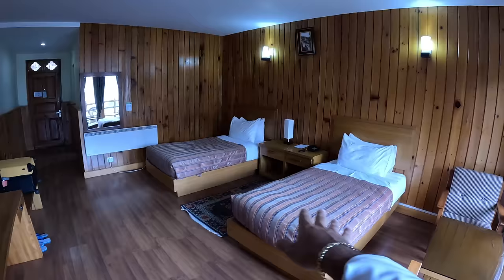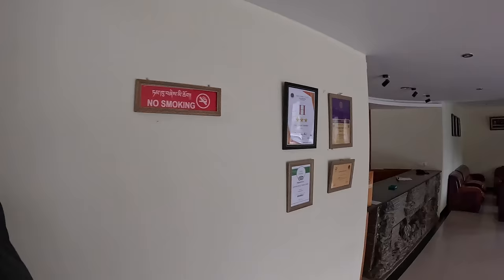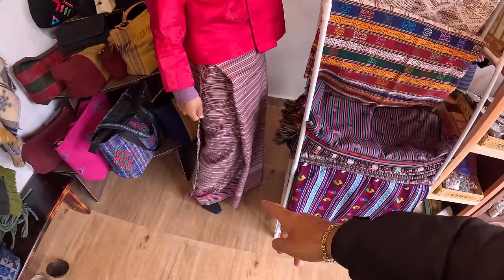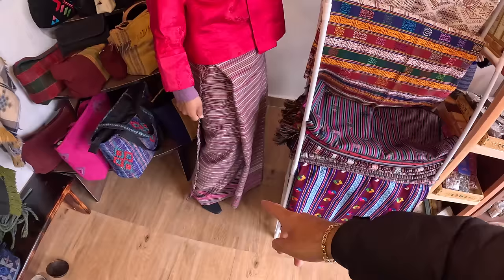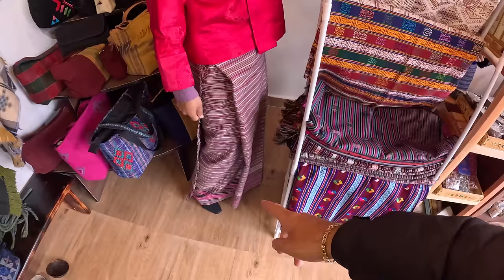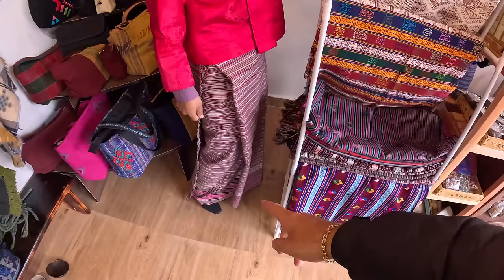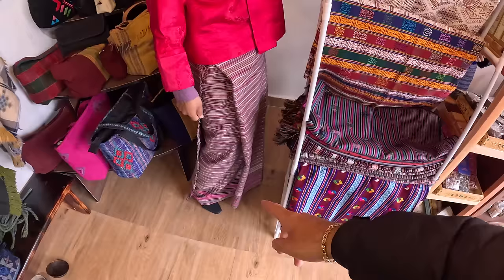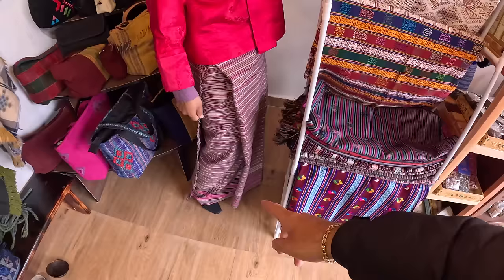Solo In Dragon Kingdom | The Most Expensive Country In South Asia? - Shopping In Paro, Bhutan 🇧🇹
After traveling to over 40 countries, I got used to experiencing different sides of the world, learning about cultures and traditions, and seeing extremes that become normal after a while. Since I have been to Afghanistan, I have not experienced the "wow" effect since last year. But this has changed with my short visit to the Buddhist Kingdom of Bhutan.

Bhutan is the country that I believe is the most authentic in the world. It is probably the only country prioritizing "High Value, Low Volume" tourism. "High Value" relates to targeting mindful and responsible visitors, ensuring high revenue per visitor, and supporting a quality tourism infrastructure. Bhutan aims to avoid hyper-tourism and its damaging effect on the environment. The country currently allows only 300,000 visitors per year, which was much less in the past years.

After stepping into Bhutan, let me say I have been officially in every South Asian country. There are so many unique things about Bhutan that are very surprising to the rest of the world:

1. "Bhutan" translates to "Land of the Thunder Dragon."
2. Thimpu is one of only two capital cities in Asia without a single traffic light. (The other is Pyongyang, North Korea.)
3. Bhutan is one of the last countries to introduce television to its people. The government lifted a TV and Internet ban only 25 years ago.
4. National dress is compulsory for Bhutanese citizens.
5. Bhutan has never been conquered.
6. Bhutanese people love chillies.
7. Mountaineering is now banned, as the highest peaks are considered sacred.
8. All tourists must pay a 200 USD fee per day just to be in the country.
9. Bhutan is the ONLY carbon-negative country in the world.
10. Bhutan is known for its unique Gross National Happiness (GNH) philosophy.

0:00 - 50 USD Hotel Room;
6:06 - My Favorite Luggage;
7:26 - Other Facilities In The Hotel;
10:50 - Arrival At Paro City Center;
14:56 - First Authentic Shop;
21:40 - Hand-made Silk Scarf;
28:29 - Local Girls Show Me Art Work;
38:55 - Looking For Realistic Painting;
44:24 - 50 USD Praying Wheel;
53:30 - The Best Bhudda Art Work.

Quit my corporate job in September 2021 to chase new destinations and document my life. I am following my passion for creating experience-driven travel videos with a human touch.